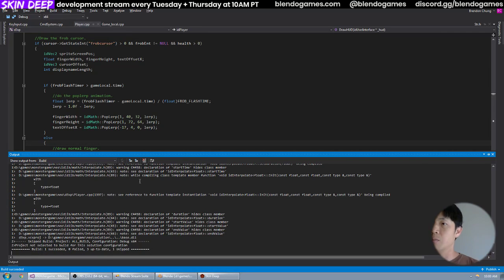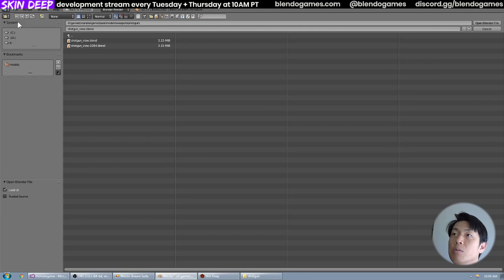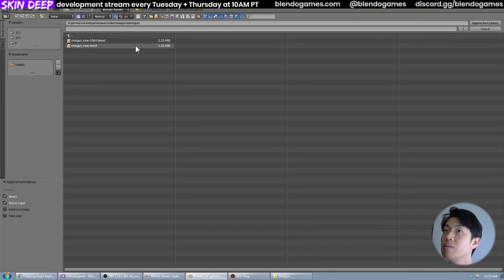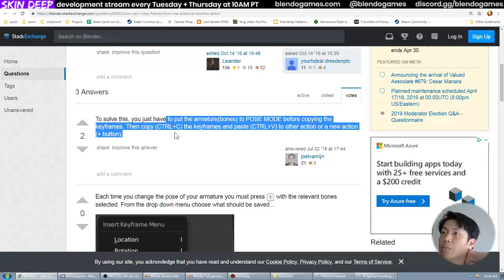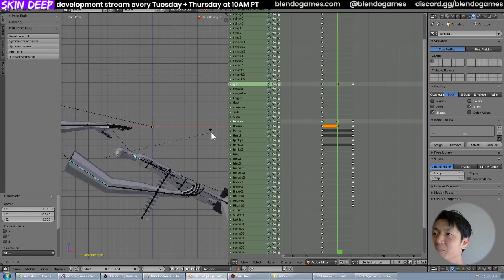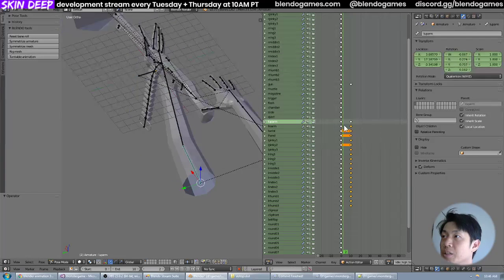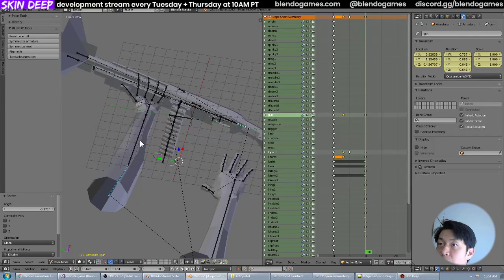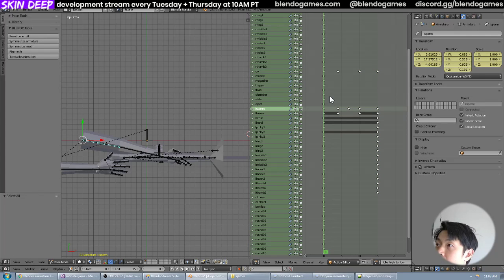Skin Deep development stream Apr 18, 2019